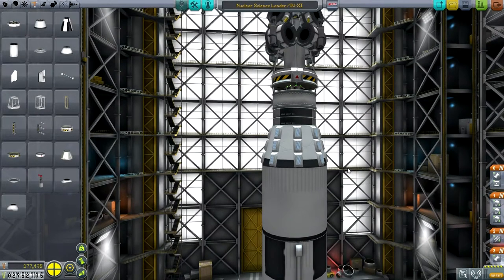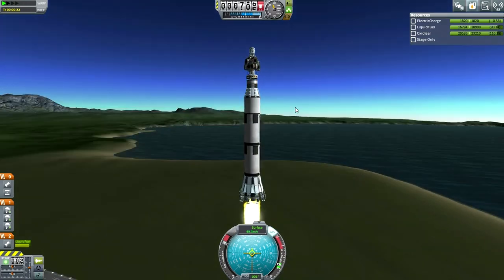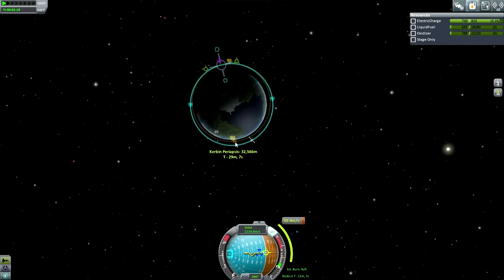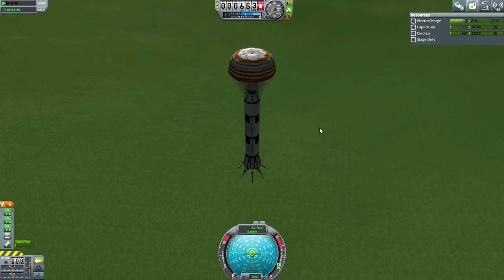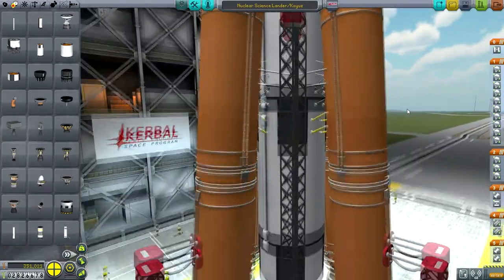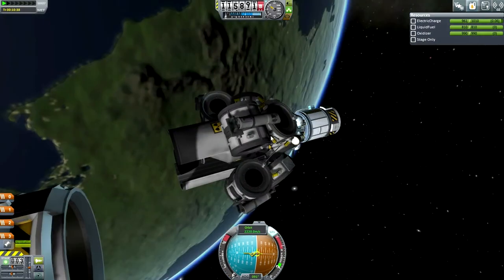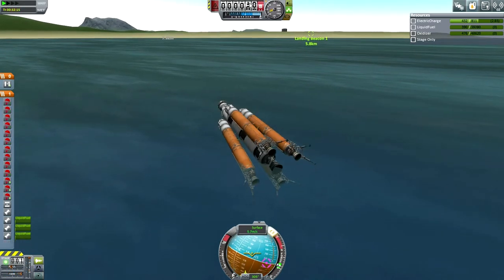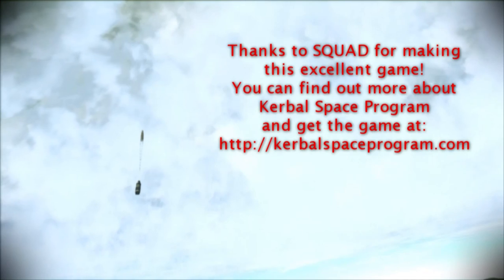Kerbal Space Program (0.25 Stock Career) - Hard Times 19 - SSTO Launcher Tests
I test two reusable launchers that could be used to deploy station modules to far-flung locations and in the process send two science probes into orbit destined for Vall and Tylo.